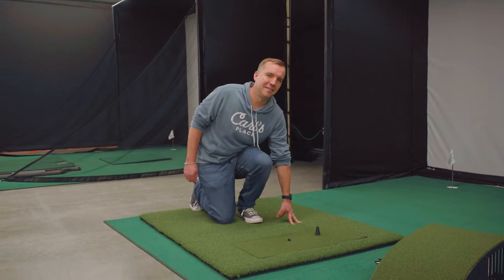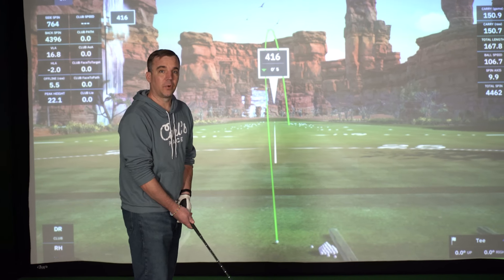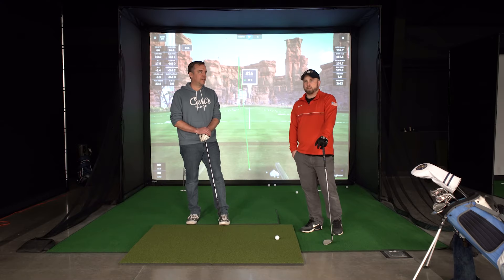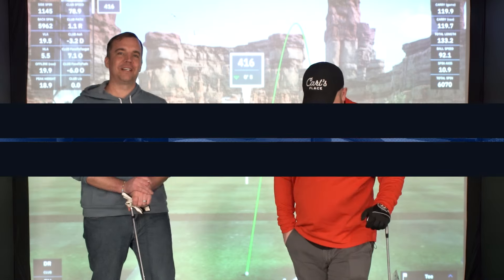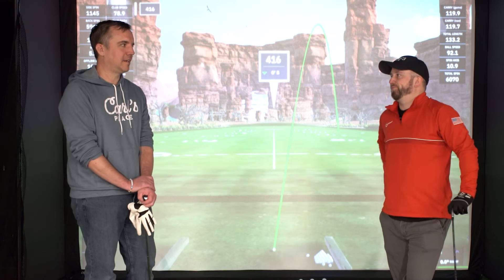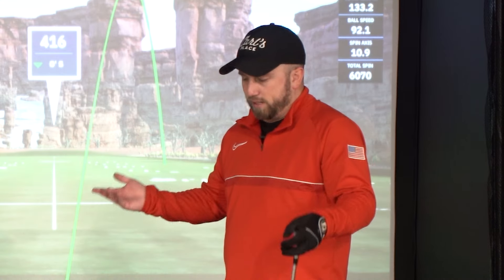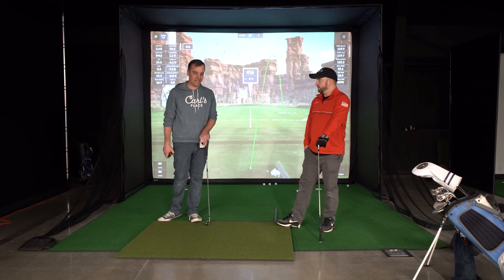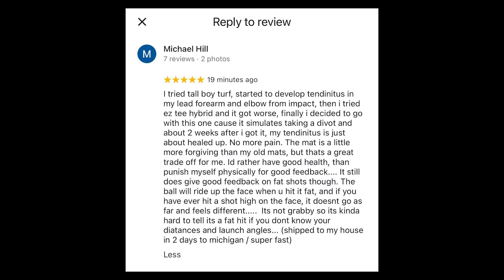Golf Hitting Mat Comparison // Which mat is the best for you?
In this video we compare and review some of the top golf hitting mats on the market: TrueStrike, Fiberbuilt, EZ Tee, GoSports, Country Club Elite, and Carl's Place HotShot.

00:00 Intro
01:16 GoSports
03:17 GoSports - Realism
05:33 GoSports - Comfortability
07:48 GoSports - Practicality
09:54 EZ Tee
10:59 EZ Tee - Realism
13:26 EZ Tee - Comfortability
15:18 EZ Tee - Practicality
17:28 Country Club Elite
20:20 CCE - Realism
22:56 CCE - Comfortability
25:34 CCE - Practicality
27:29 Carl's Place HotShot
33:03 TrueStrike
36:32 TrueStrike - Comfortability
38:19 TrueStrike - Realism
41:33 TrueStrike - Practicality
45:02 Fiberbuilt
46:16 Fiberbuilt - Realism
49:27 Fiberbuilt - Comfortability
52:07 Fiberbuilt - Practicality
56:58 Wrap-up